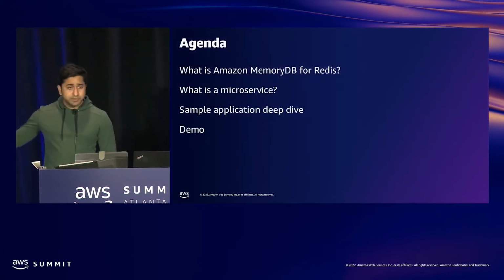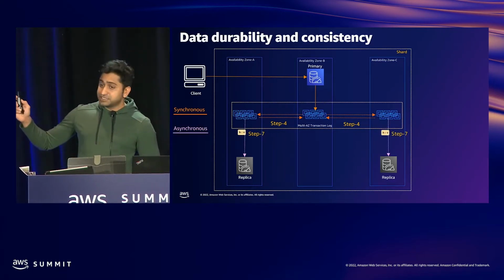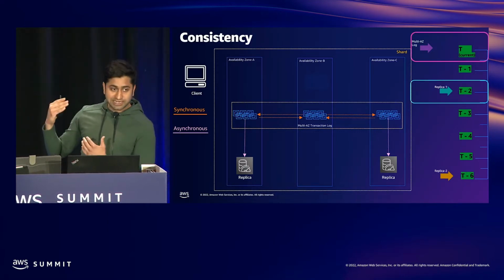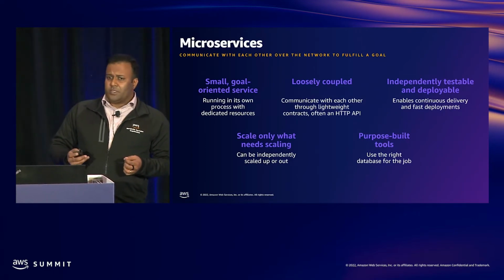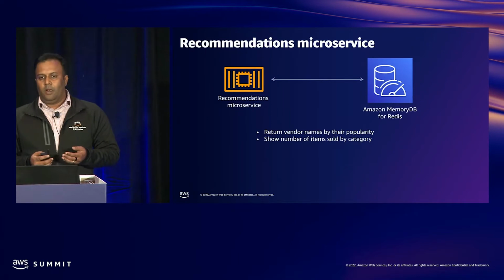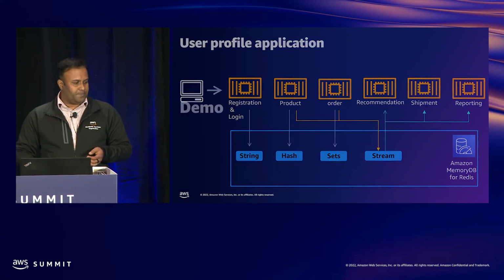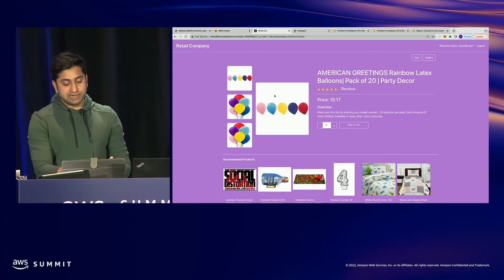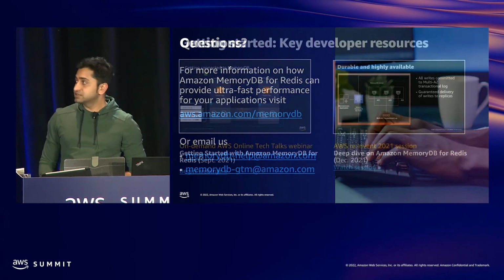AWS Summit ATL 2022 - Building microservices applications with Amazon MemoryDB (DAT301)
In this chalk talk, learn how to build ultra-fast, scalable applications with Amazon MemoryDB for Redis, a Redis-compatible, durable, in-memory database service. Stack Overflow’s “most loved” database for the past five years, Redis is a popular choice for containerized microservices because of its flexibility and versatility. Learn about common use cases, including building web and mobile applications, delivering personalized customer experiences for retail, developing online games, and streaming media and entertainment applications. See how you can maximize the benefits of Redis data structures to address specific data challenges.